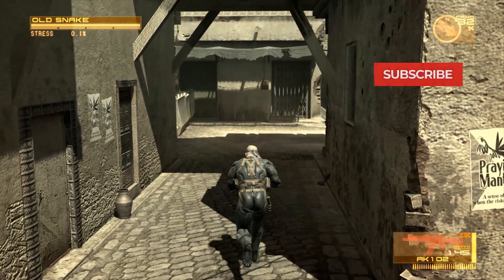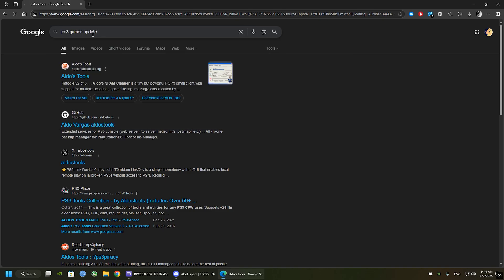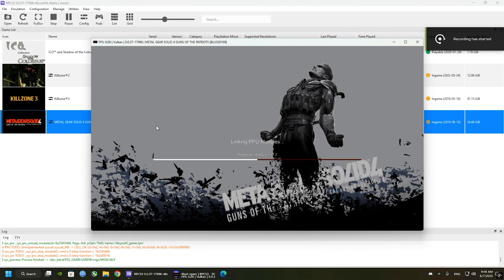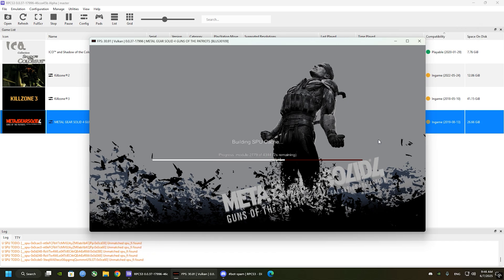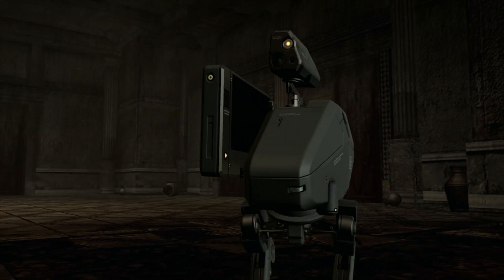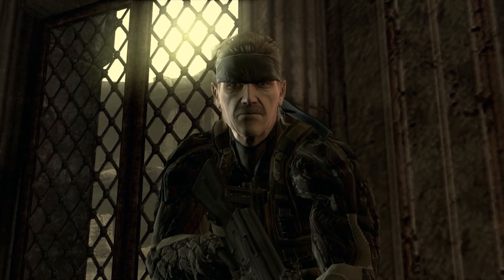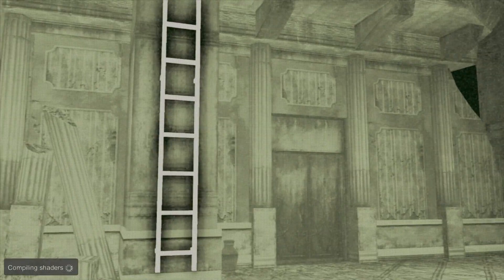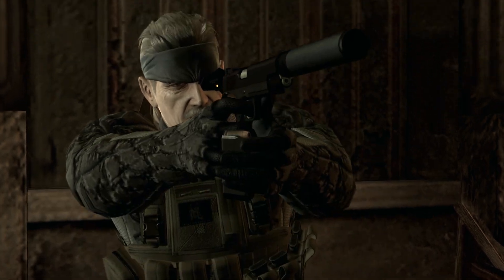How To Play Metal Gear Solid 4 On PC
Metal Gear Solid 4 running on PC using RPCS3
This is the best way to play Metal Gear Solid 4 on PC using RPCS 3 at the moment

If you don't have the emulator installed on your PC, check the first part of this tutorial

Software used for recording: Nvidia app
Software used for editing: Adobe Premiere Pro
Software used for monitoring: Riva Tuner
Recorded on: 60FPS

⚙️ PC Specifications:

► System: Windows 11 Home Edition 64Bit
► Motherboard: Gigabyte B450
► CPU: Ryzen 7 5700X
► CPU Cooler: AMD Ryzen Wraith Spire
► RAM: 2X8Gb adata 3200mhz
► GPU: GTX 1660 Super 6GB
► Driver: Last Version at the time of this video
► HDD: 1TB
► NVMe: 1TB
► PSU: MSI MAG A650-GL 650W +80 GOLD